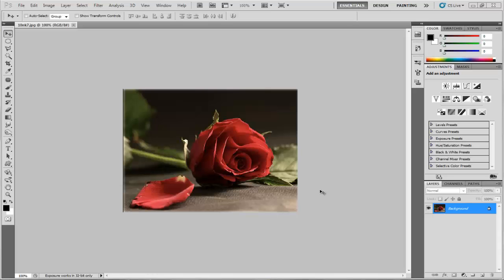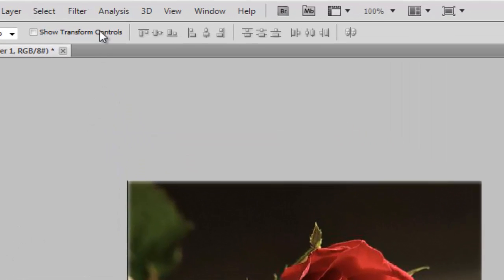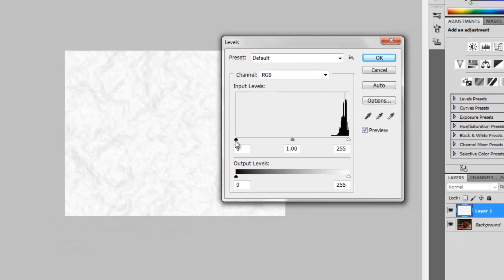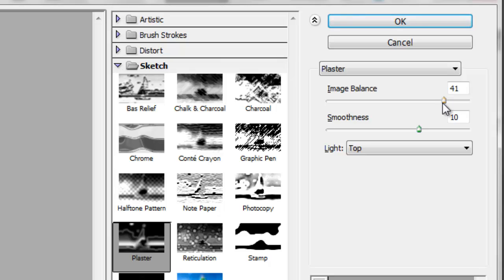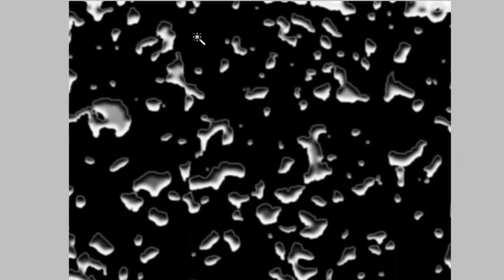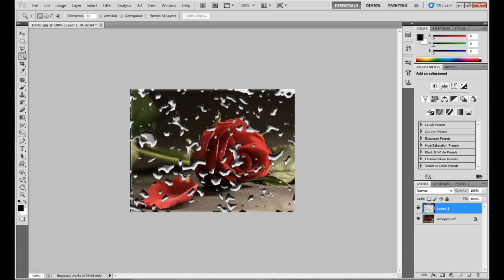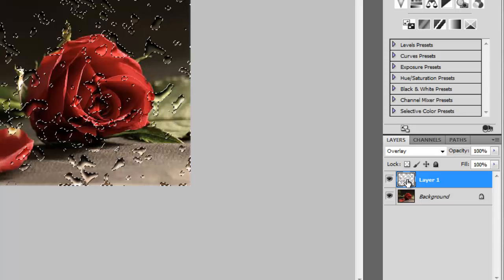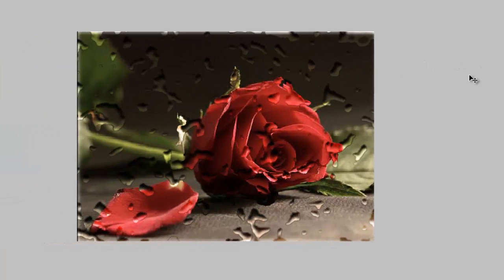How to make nice Liquid Splashes on your image - Photoshop tutorial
How to make nice Liquid Splashes on your image